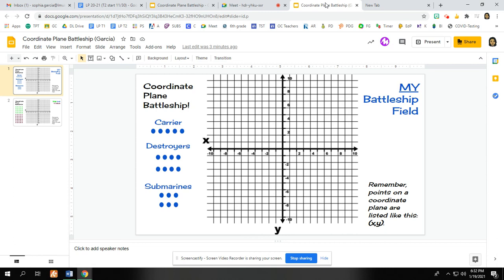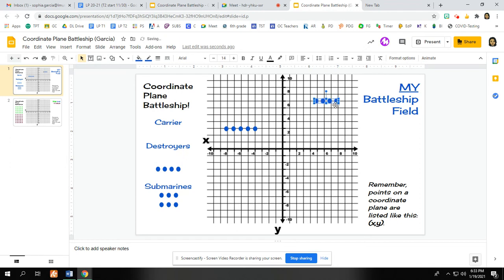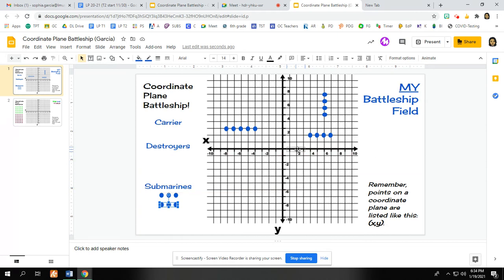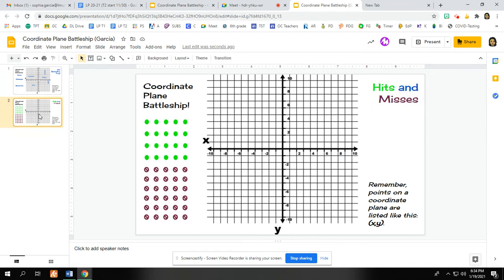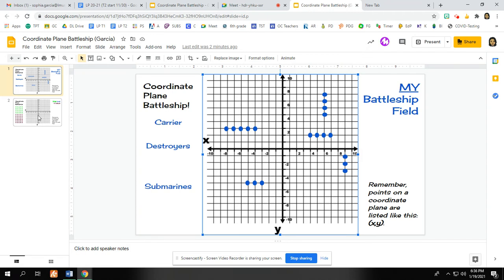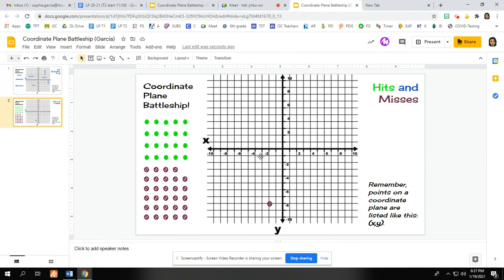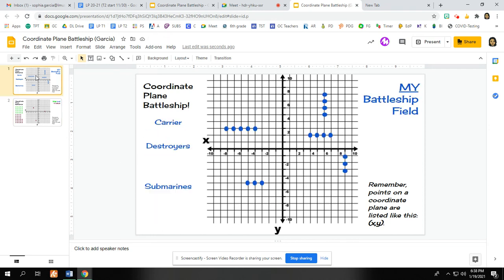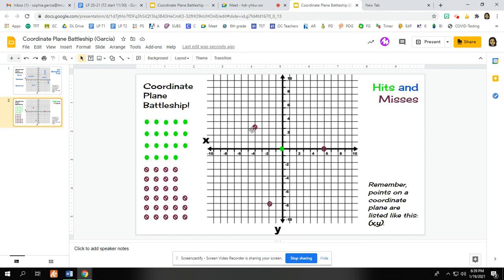Coordinate Plane Battleship Model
Digital version of Coordinate Plane Battleship